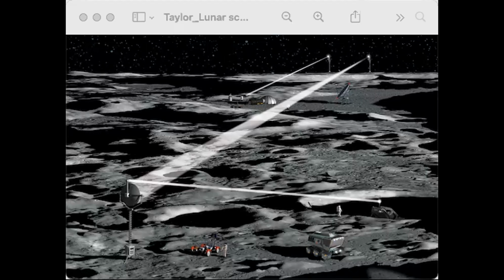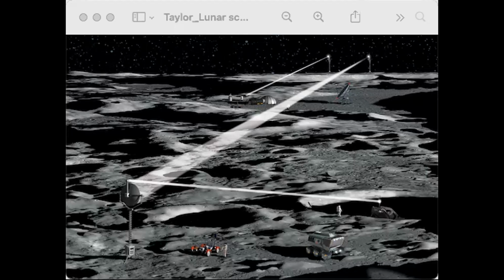LSIC Power Beaming Workshop – Latest Developments In Power Beaming: Lightning Talks (Chuck Taylor)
Latest Developments In Power Beaming: Lightning Talks presentation given as part of a panel during the Lunar Surface Innovation Consortium Power Beaming Workshop held 22-23 July, 2021.